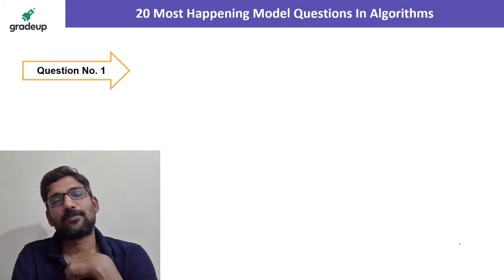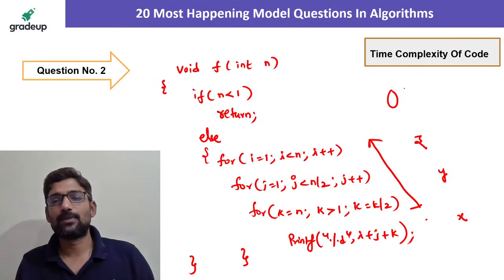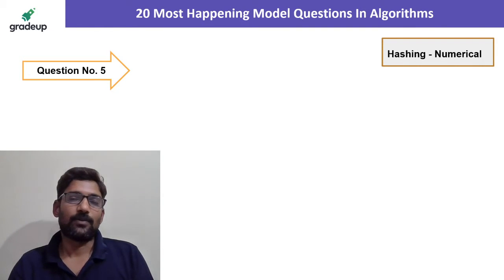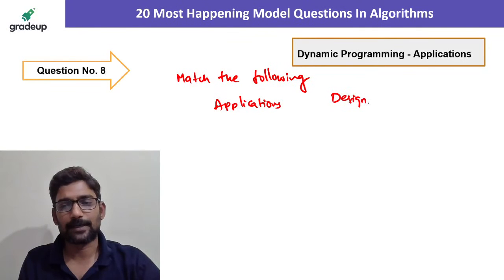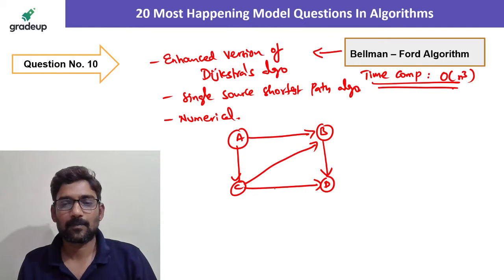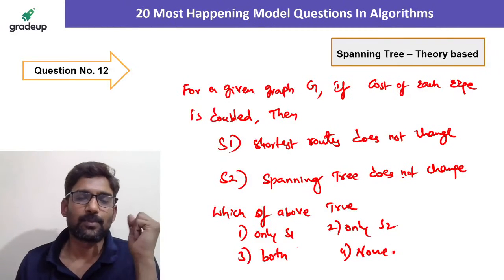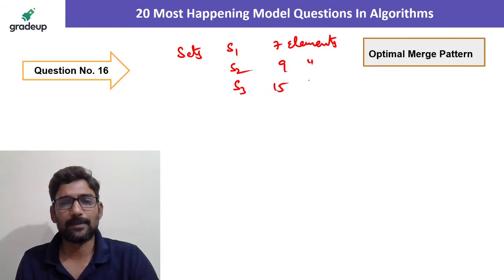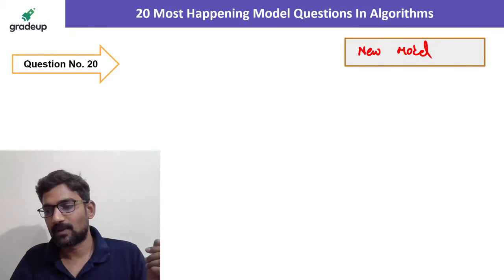Rush and Crush GATE 2021 | 20 Most Happening Questions In Algorithms | Data Structures | Satya Sir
GATE 2021 All India CBT-2, Register now and  Attempt it on 17th Jan to know your preparation level.
CS Rush and Crush GATE 2021: In today's session, attend live class on 20 Most Happening Questions In Algorithms. See yourself that how well you are prepared in Data Structures for GATE 2021 and prepare accordingly for best results. Satya sir will cover all important topics of Data Structures.